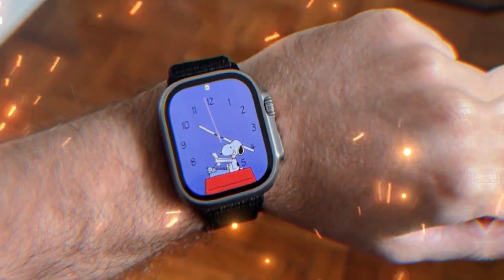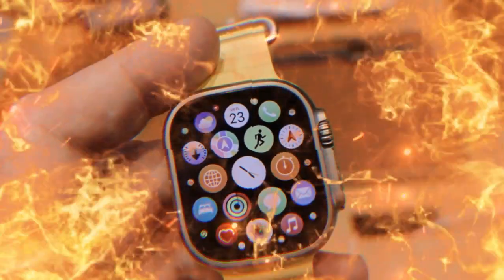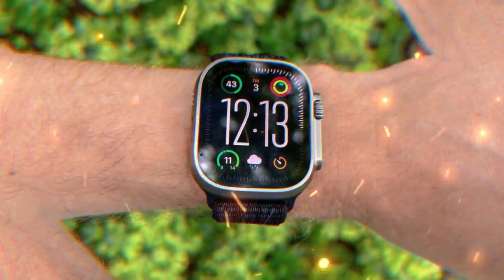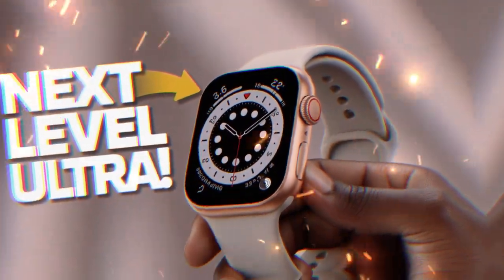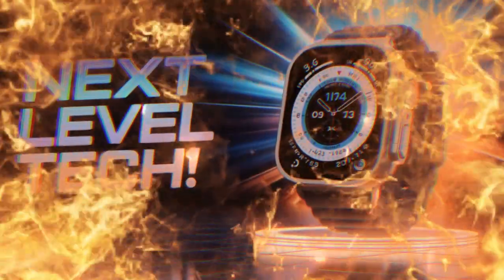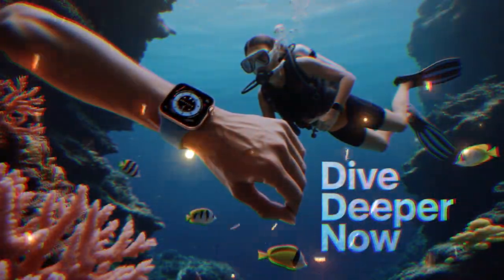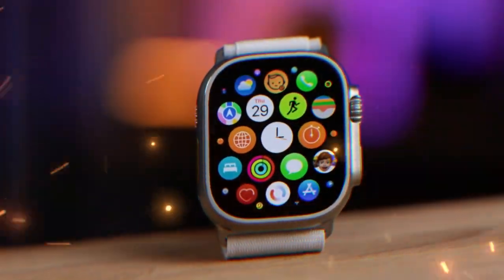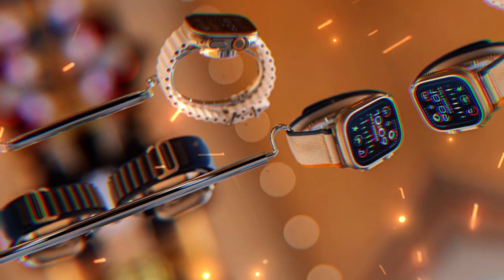Apple Watch Ultra 3 LEAKED – Major Changes Coming in 2025!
The Apple Watch Ultra 3 is shaping up to be Apple’s most advanced smartwatch ever — and in this video, we cover everything you need to know about the upcoming 2025 release!
⌚ From the powerful new S11 chip to advanced health tracking, blood pressure monitoring, and even satellite connectivity, the Apple Watch Ultra 3 is set to redefine wearable tech in 2025.
🔥 Plus, we break down its redesigned body, brighter display, and improved durability.
Wondering how it compares to the Ultra 2? We’ve got you covered with a full side-by-side comparison, including potential price, release date, and expected performance upgrades.
🚨 Don’t miss this deep dive into the next-gen Apple Watch Ultra. Whether you're an athlete, explorer, or tech lover—this is the smartwatch to watch in 2025!
👉 Chapters:
00:00 - Apple Watch Ultra 3 Overview
01:30 - Release Date & Pricing
03:15 - New Design & Display Upgrades
05:00 - Health Features: Blood Pressure & Tracking
07:45 - Satellite Connectivity & S11 Chip
10:30 - Ultra 3 vs Ultra 2 Comparison
12:00 - Should You Upgrade?